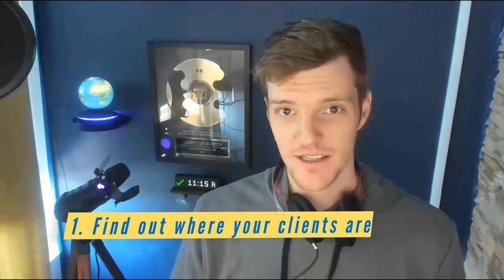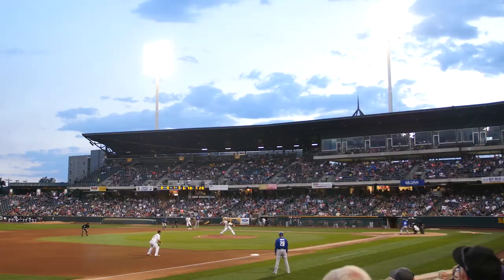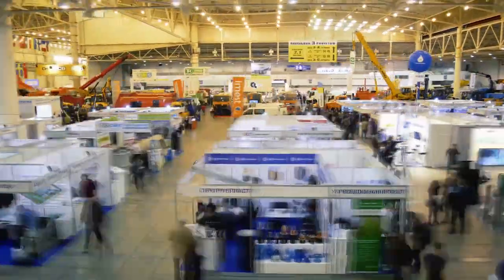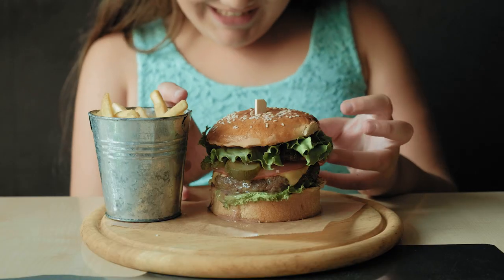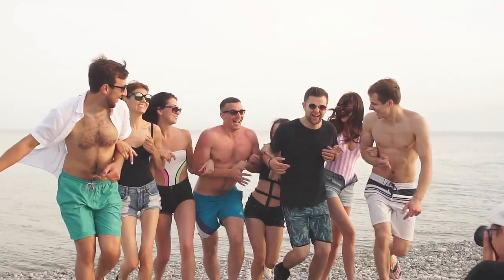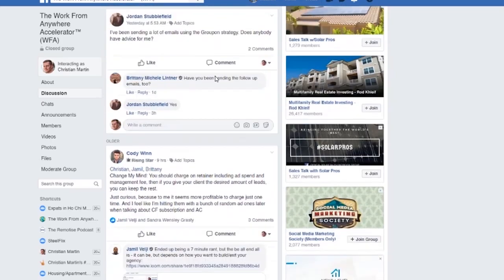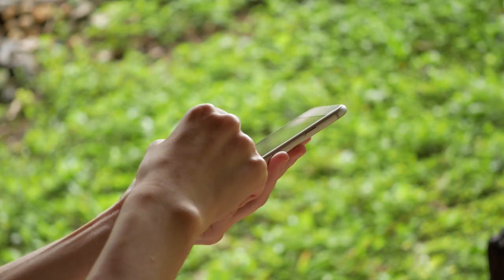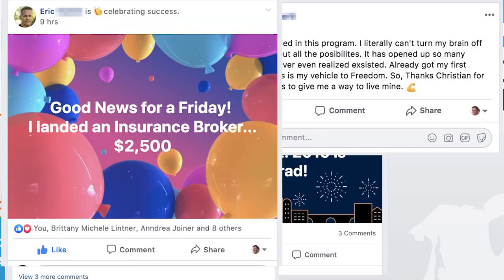5 Ways To Get Clients For Your Social Media Marketing Agency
If you have a social media marketing agency and want to get more social media marketing clients this video will help you. It's a lot easier than it sounds to get clients for your agency and lead generation shouldn't be rocket science. You don't have to take Tai Lopez smma or get a degree in marketing to learn agency lead gen.

Knowing who your clients are and where they are going to be is the first step. After you know who they are and where they are you need to build trust and add value. Depending on your marketing niche you can use your extended network to get your first clients.

Watch the video all the way to the end for all 5 tips and a bonus tip on getting social media marketing clients.

If you want to make money online, be a digital nomad, or work from anywhere you need to utilize these smma marketing techniques in your business.

Free training - *The 3-Step Process I Used To Get Paid $9,000/Month For One Social Media Post With No Prior Experience

Free training - How I used "The Hollywood Method" to sell $2.1 Million of online courses... even when I didn't know what course to create, what topic to choose or how to teach before I started

Ready to get started? Take the shortcut and join the WFA Family